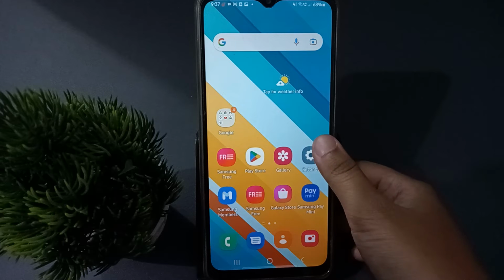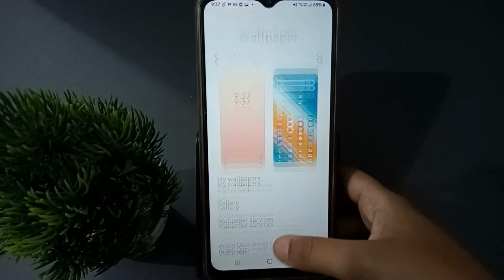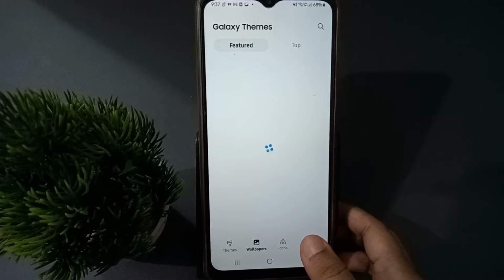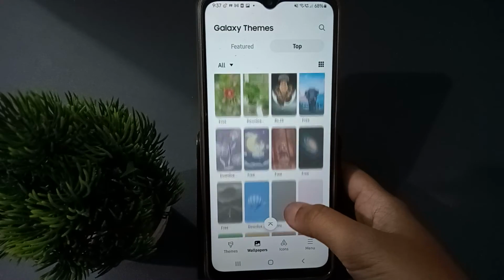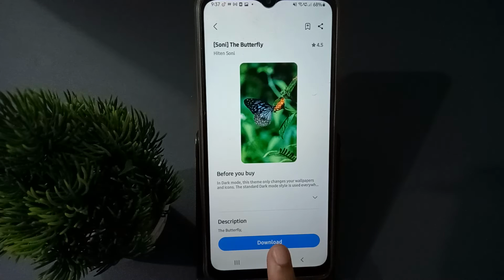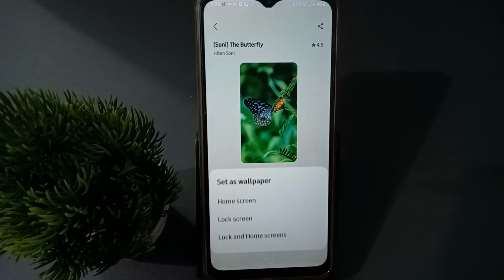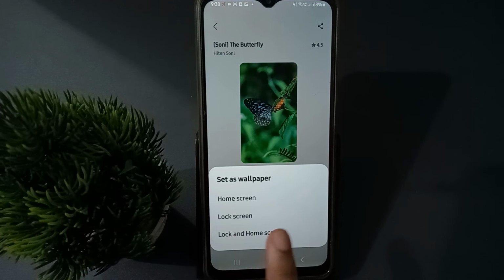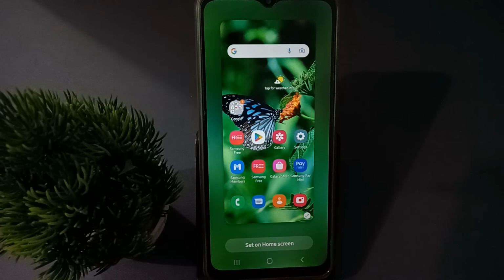samsung galaxy A10 set home screen wallpaper